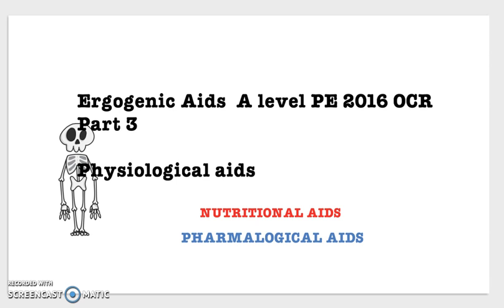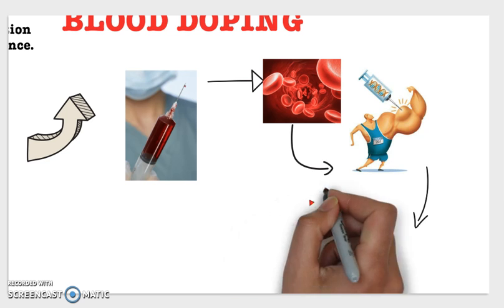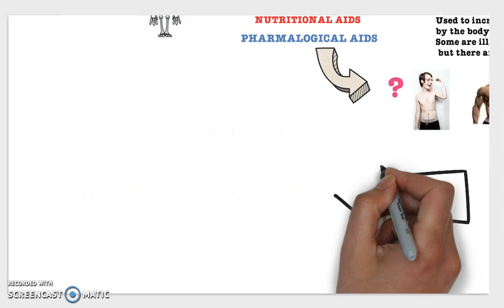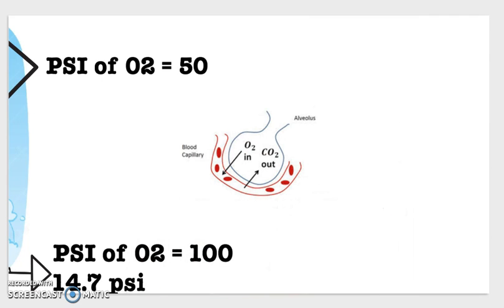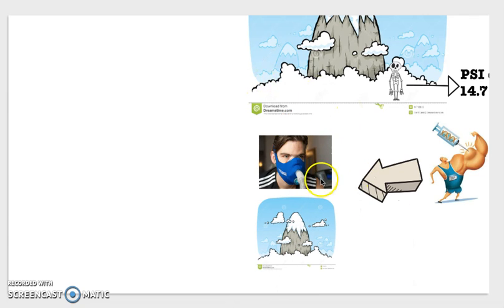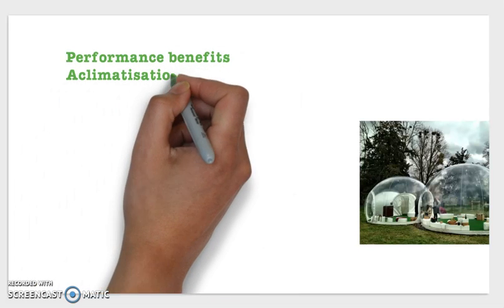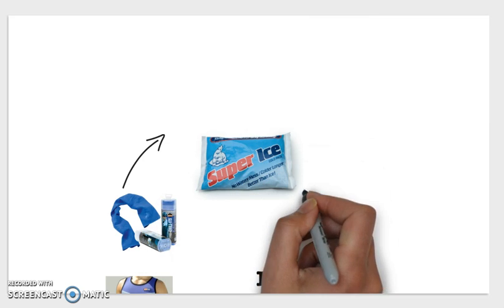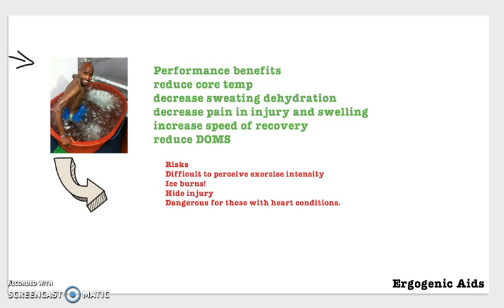Ergogenic physiological aids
A brief look at the physiological aids that can support sports performance.  A list of benefits and risks which are linked to the A level 2016 specification.